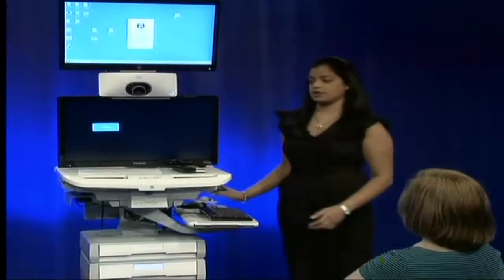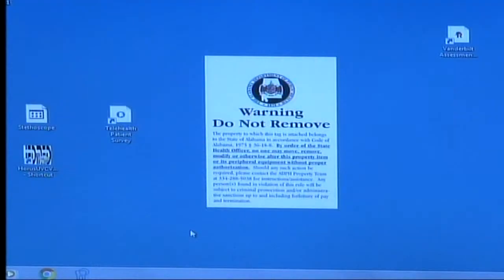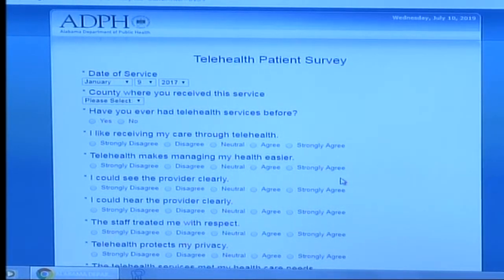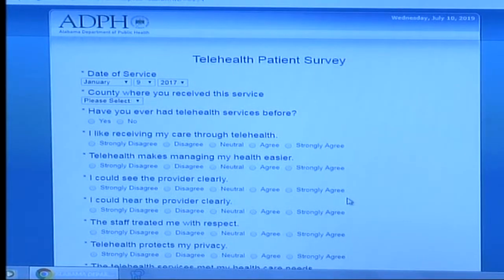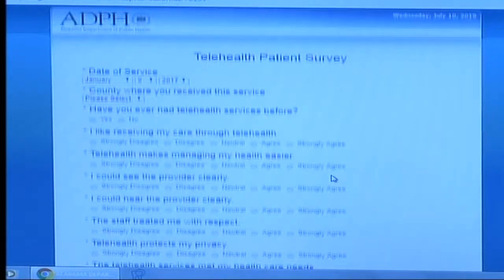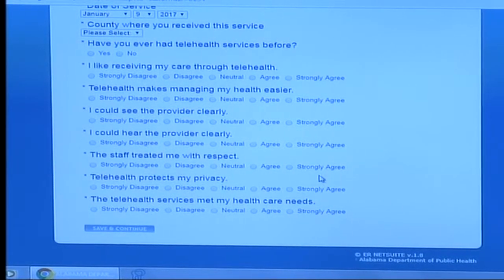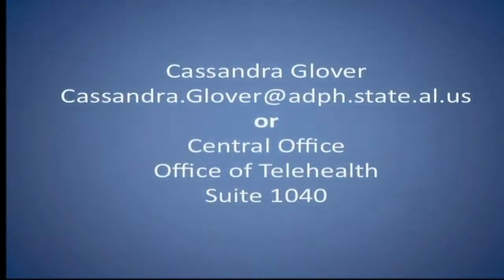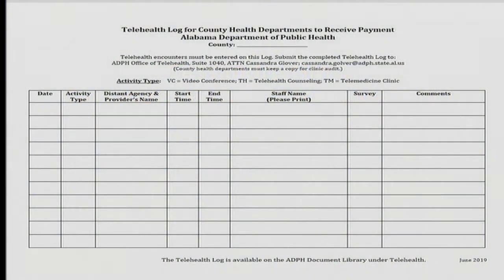Telehealth Cart 101 - Complete the Patient Survey and Telehealth Log